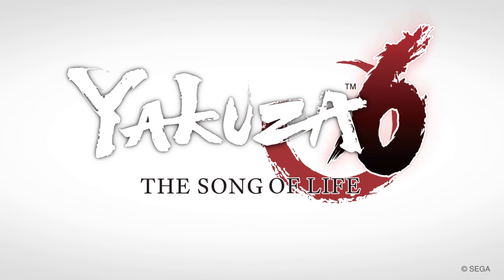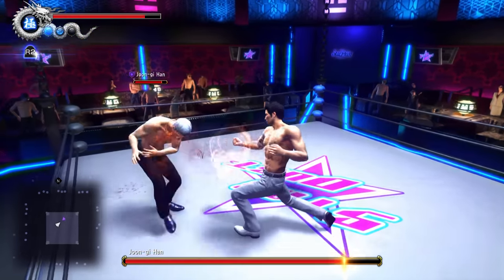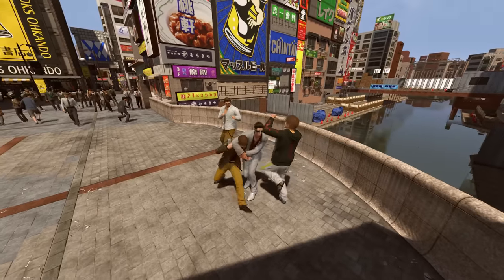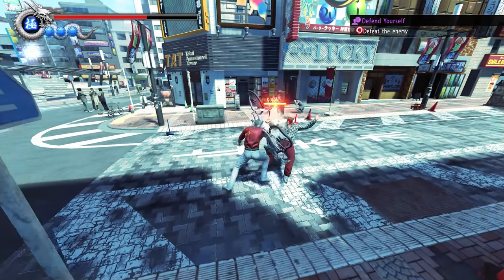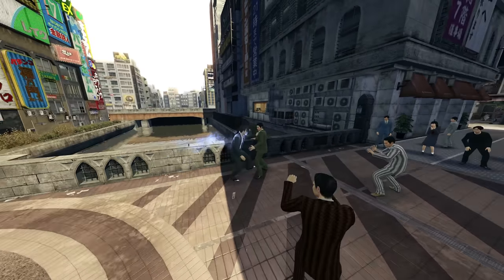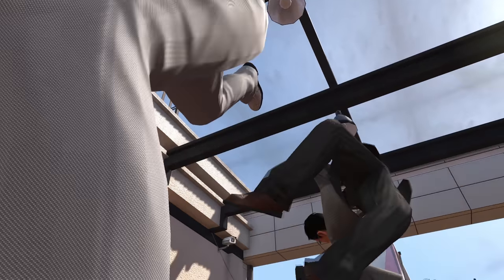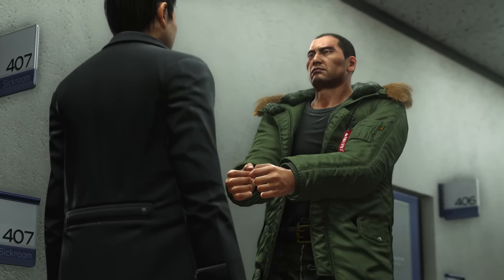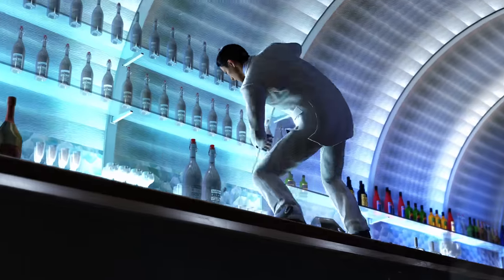Yakuza's BIGGEST Revolution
Yakuza 6, the first ever Dragon Engine game, was a massive revolution for the series, vastly improving many things from previous games such as the graphics, quality of life features, and funny ragdoll clips. However, some aspects of this game aren't as beloved. For example, I hate Haruto (see thumbnail).

Songs (all from Tekken 6):
Dist Thins Out
Edge of Spring
Hacked
Karma
Midtown Roars
NANCY again
Splashing Casino
Fist Festival
Arisa
G ~Blast Ver.~